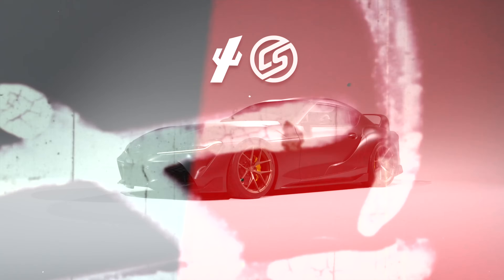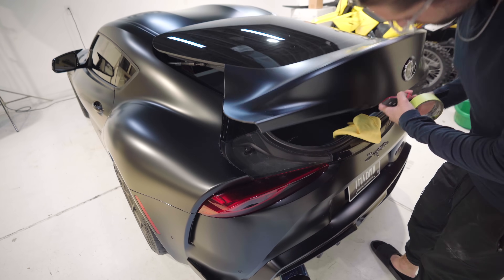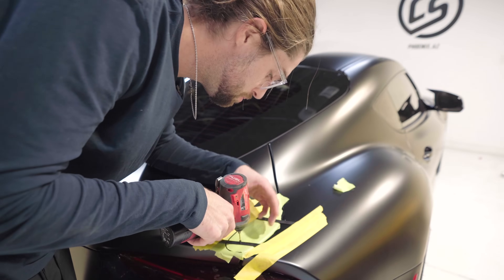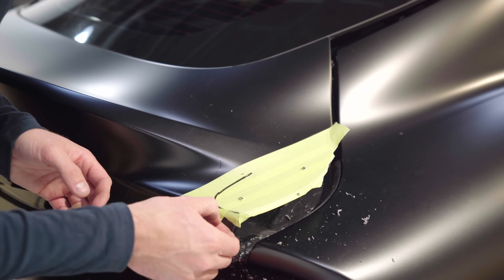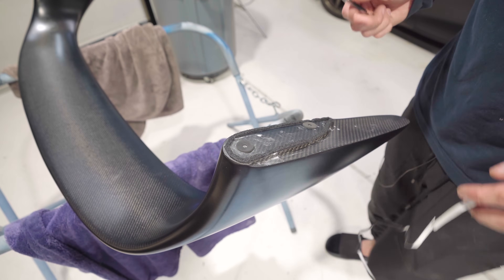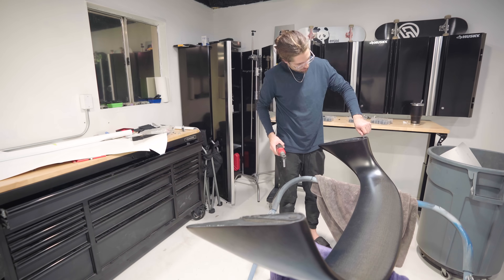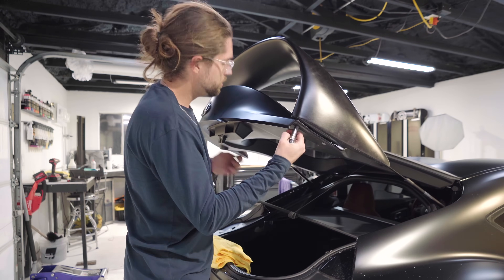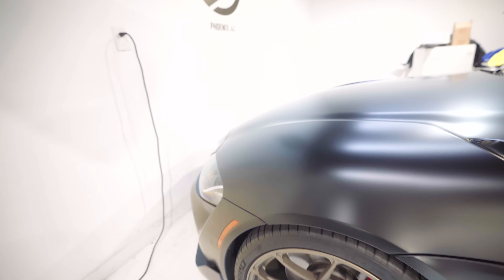Mk4 Style Supra Wing Install & Custom Paint Job! (Fades Satin Black to Carbon)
Chapters:
0:00 - Unboxing
0:33 - Painting
1:34 - Prep / Drilling into Trunk
5:24 - Wing Prep
8:12 - Wing Install
10:36 - Looking at the Wing